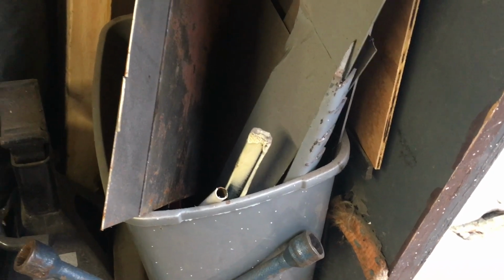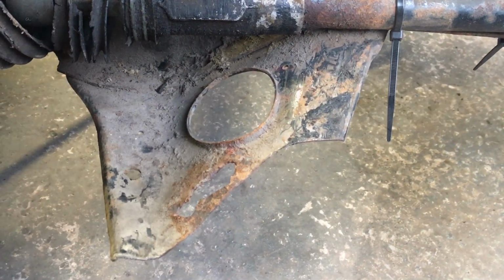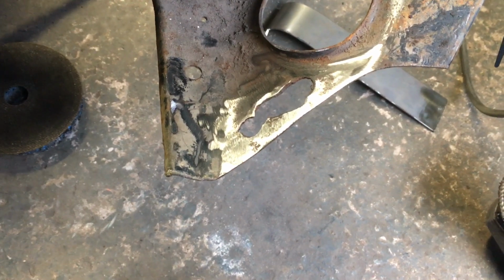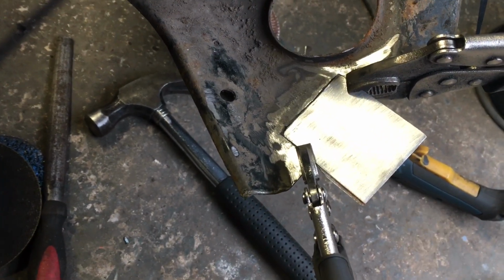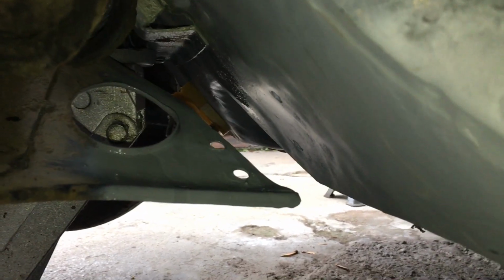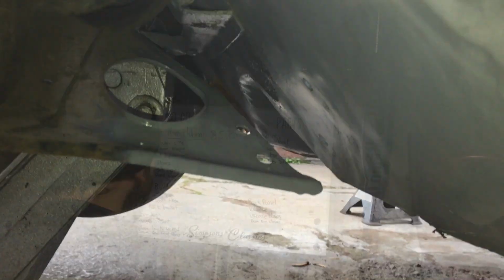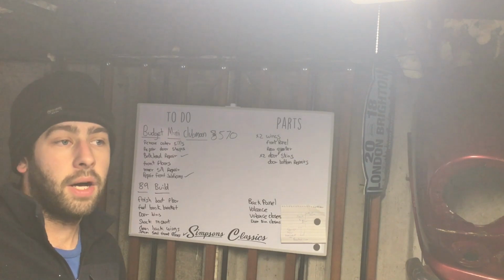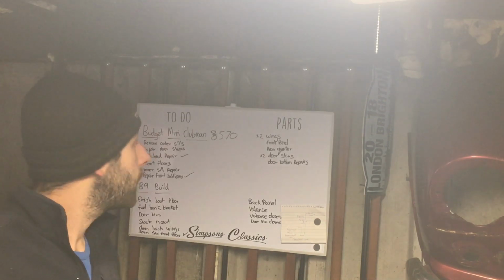Classic Mini Clubman Budget Restoration - Front Subframe Repair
Welcome to the a new series called Classic Mini Clubman Budget Restoration.

In this series I aim to prove to you that you can buy and restore a classic car of your own on a budget if your just willing to have a go yourself.

The car in question here is yes you guessed it a Classic Mini. This is a 1980 Classic Mini Clubman Saloon.

In this episode I repair the front subframe, it was noticed when I bought the car that there was a little issue with the subrame. This issue was that the mounting area had corroded away, a simple new bit of steel has sorted the issue and some new holes drilled.

Throughout this build I plan to keep a log of the money spent and the time we have clocked up on.

Do not miss out on this series guys & girls I hope I can get many more of you into classic cars out there.

Drive Safe